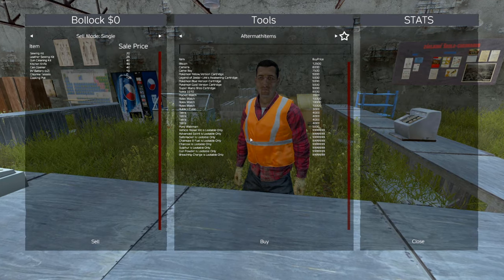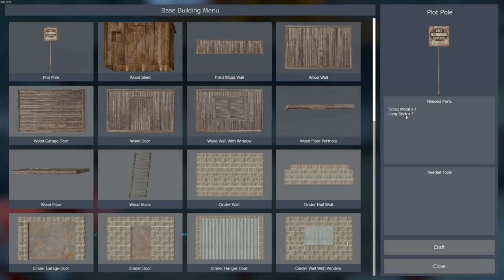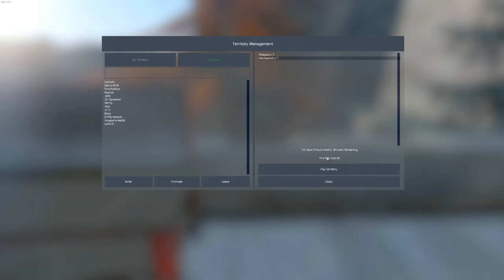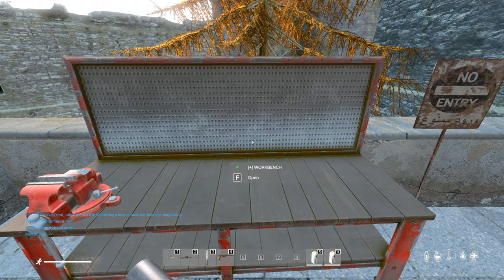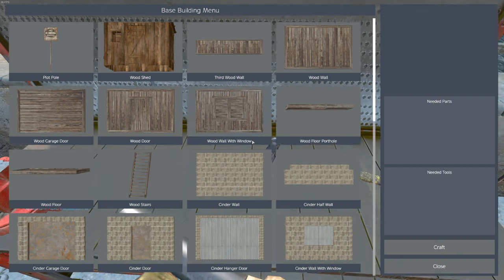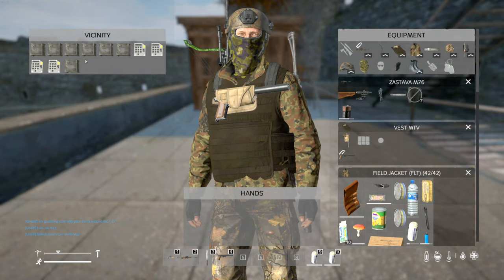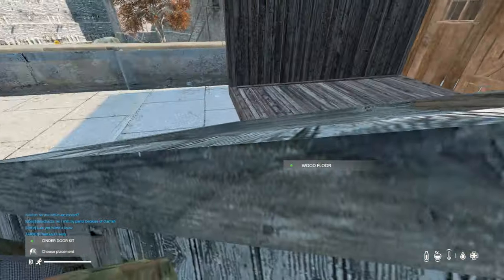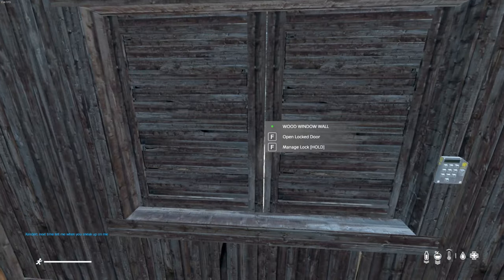DayZ Aftermath Base Building Tutorial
This is a tutorial on how to build/craft a base using DayZ Aftermaths custom base building mod.

This mod is only on the servers below:

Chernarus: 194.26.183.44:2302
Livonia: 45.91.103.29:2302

Please read the rules also as they offer important information on the server.